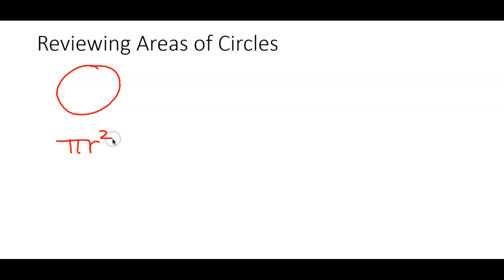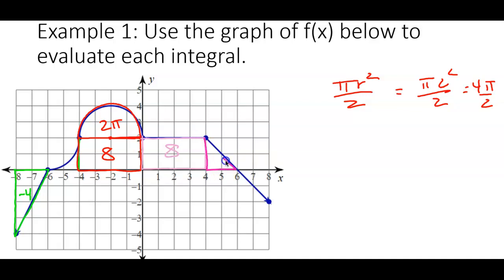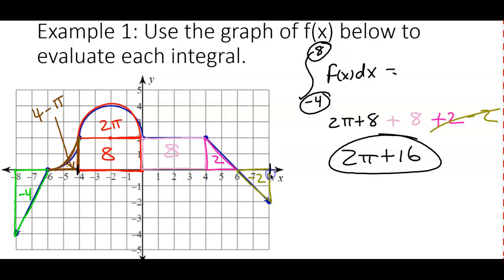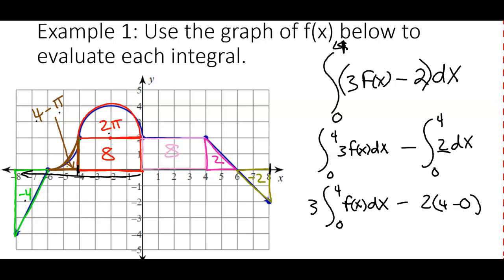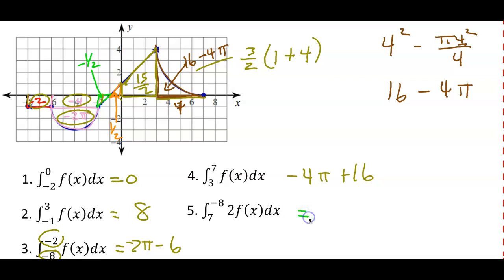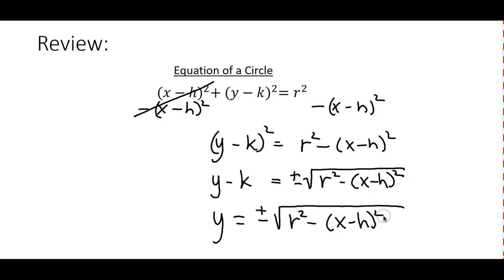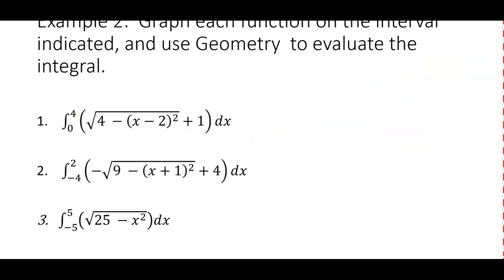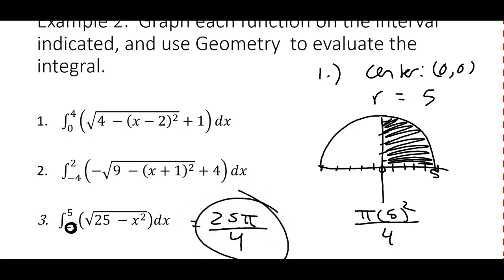Calc Unit 6 Lesson 4 Integral Properties with Geometry